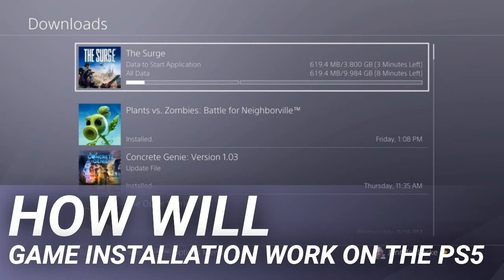How will game installation work on the PS5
Best answer: Games on PS5, whether physical or digital, can be installed in configurable blocks, allowing players to download only certain sections, like either the single-player or multiplayer.

Right now it's all or nothing. You either download the entire game, or you delete the entire game. There is no middle ground. Some games do allow you to choose which component is downloaded first — like the single-player or multiplayer — so that you can hop into whichever you want right away before the game installation completes, but the entire game will still need to be downloaded.

Game installation on PS5 will be more configurable, according to an interview between Mark Cerny and Wired. "Rather than treating games like a big block of data... we're allowing finer-grained access to the data."

This means that players should be able to choose which parts of games they want to download, like just the single-player or multiplayer. Players could even install the entire game and decide to uninstall the single-player campaign once they've beaten it, leaving the multiplayer component ready to play and freeing up storage space on the console.

Yes. Just like with PS4, physical games on PS5 will still need to be installed. This does not mean that you can play physical games without the discs. The discs will still need to be used so that the PS5 can verify the game's license if you purchased a physical copy.

On the PS5 Digital Edition, you won't be able to play physical discs at all. Everything is downloaded directly to its internal SSD.

Pick up a PlayStation Store gift card and get access to nearly every game available. PS5 games may not be popping up until this holiday, but you can get a start on some of those PS4 games you've been meaning to play.

The PS5 isn't available for preorder just yet, but a few retailers are letting fans sign up for notifications so they don't miss out. The DualSense should hopefully make all of its upcoming games more immersive than ever before.

With the expectation of backward compatibility on PlayStation 5, our libraries of games are already looking good for the new console, but how will those games look next to new releases? Here is a list of games we are hoping to see enhanced for PS5.

The new generation PlayStation is kind of a chonky boy. Your current entertainment stand may not have the space for it, but here are some great options if you need to upgrade.

If someone ever tells you to "git gud" at a video game, don't sweat it. Pick yourself up a pair of thumb grips for your Playstation 4 controller and watch your game take off. These are the best ones you can find.

Jennifer Locke has been playing video games nearly her entire life. If a controller's not in her hands, she's busy writing about everything PlayStation. You can find her obsessing over Star Wars and other geeky things on Twitter @JenLocke95.